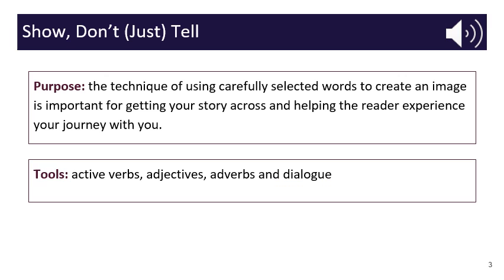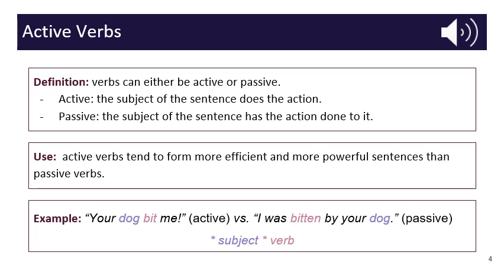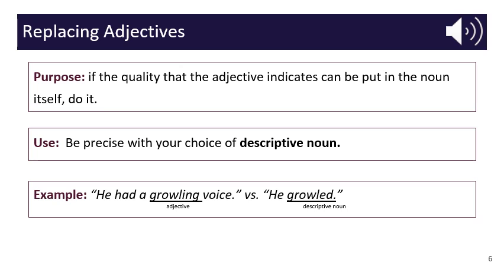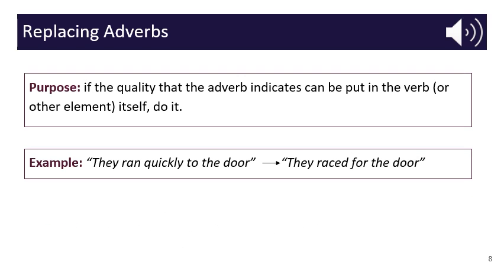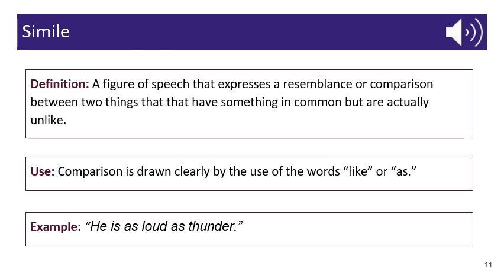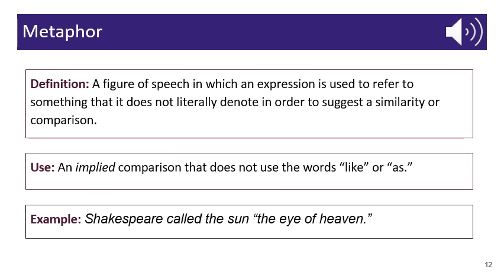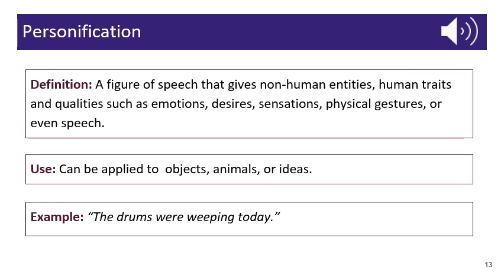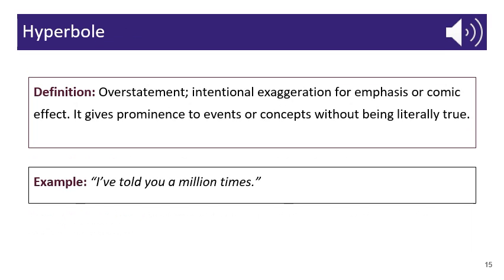Lifescapes - Descriptive Language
Tips for using descriptive language to portray people, places, and things. Help the reader visualize and immerse themselves in the writer’s experience.